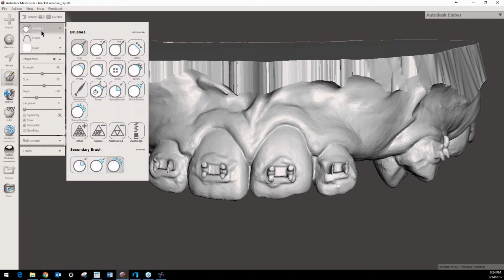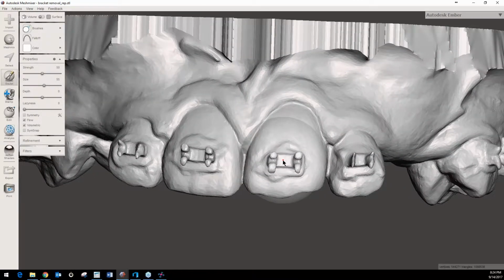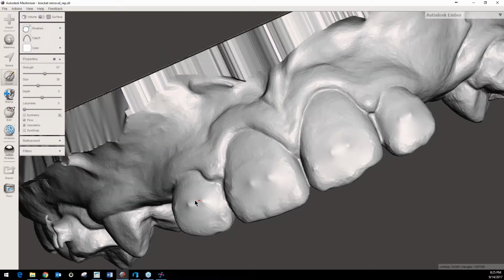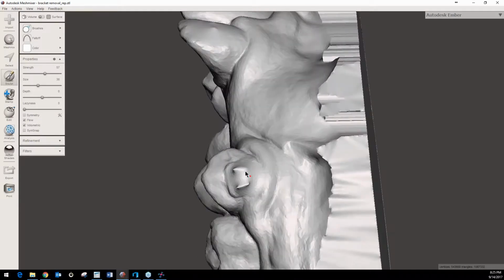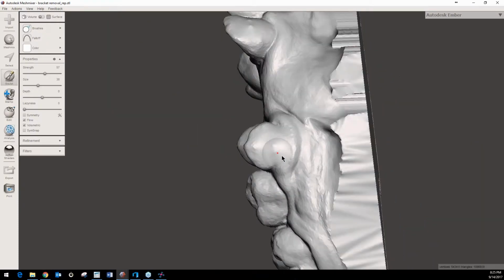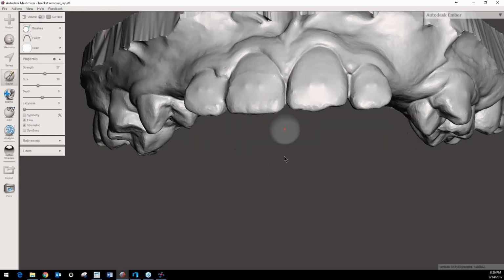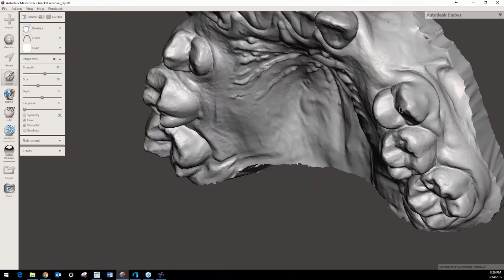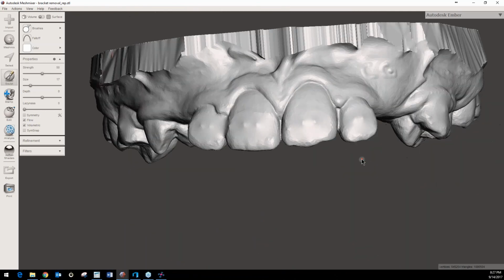CAD CAM MeshMixer Remove Brackets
Dr. Christian Groth explains how to remove brackets from a model in Meshmixer.